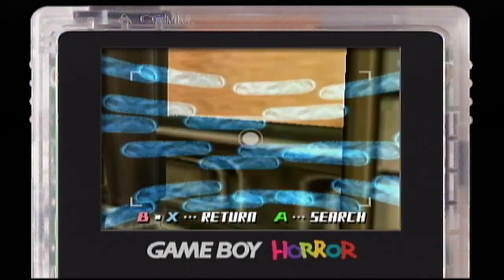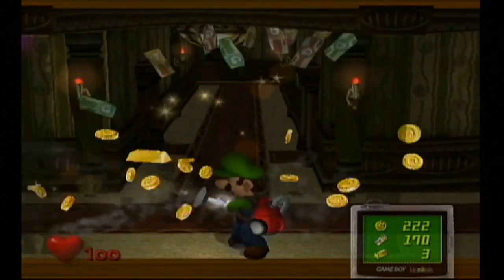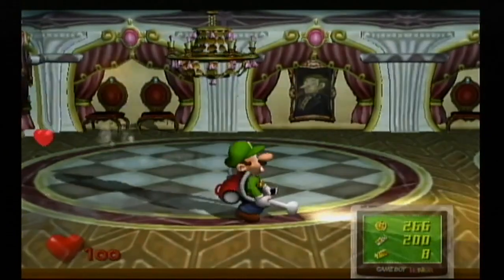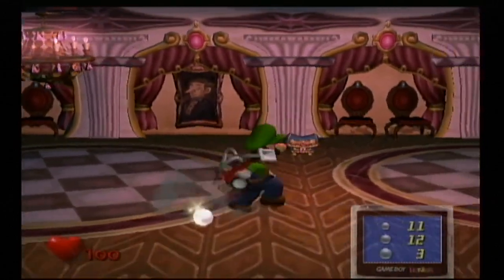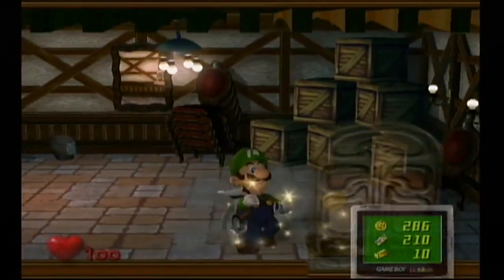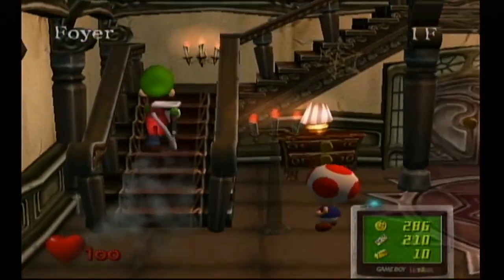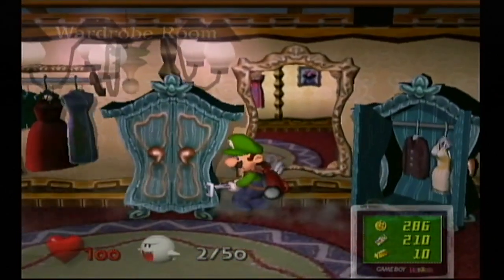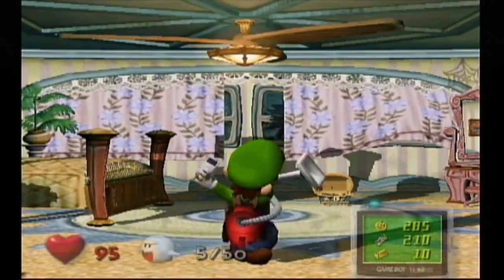Luigi's Mansion - Episode 4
Into the boo shelter...